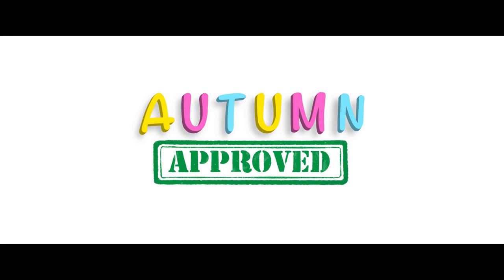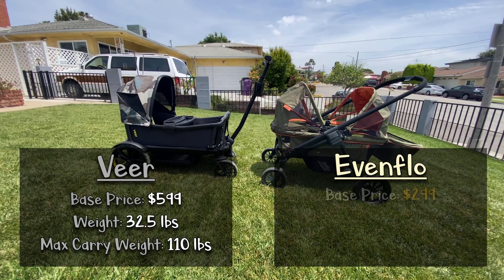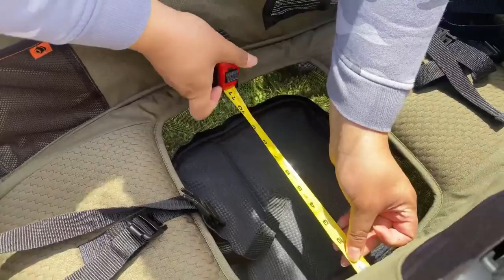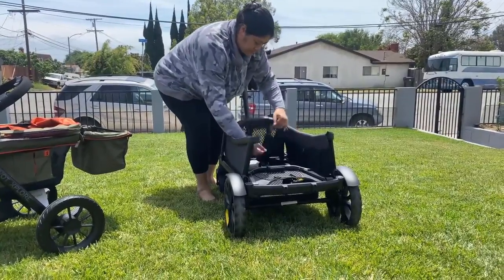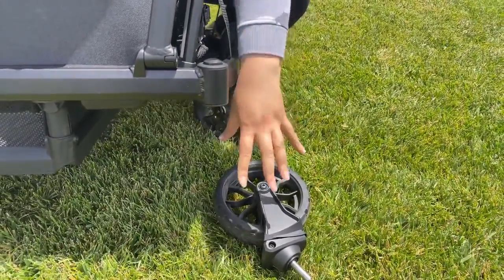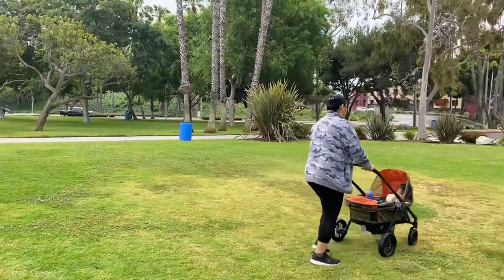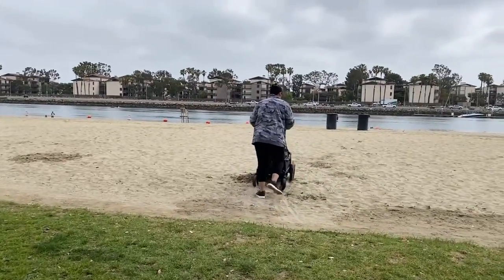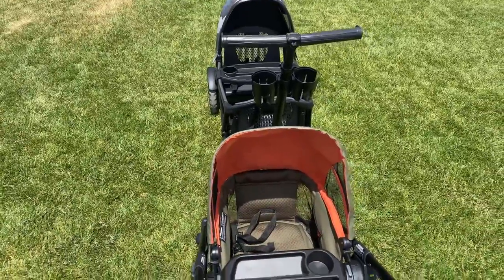Stroller Wagon Comparison - Veer VS Evenflo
Veer Cruiser VS Evenflo Pivot Xplore Wagon. Save or splurge? These two wagons are so similar, but should you save or splurge? Only you can decide what will work for your family, and hopefully the video will give you insight on the features that will help you make that decision!

This was not a sponsored video and all items purchased by me.

Graphics/Art: @chubbu_artz
Producer: @timmeh.iii